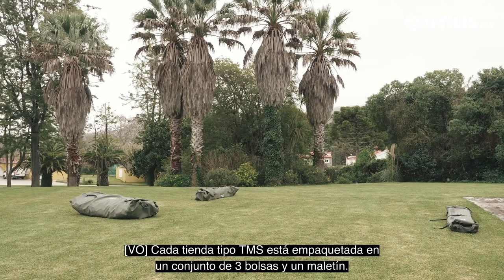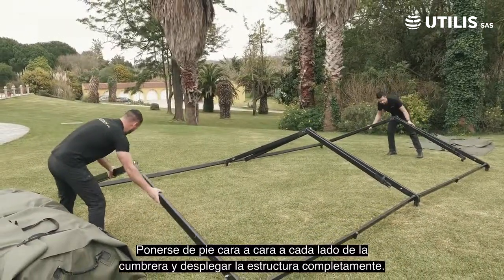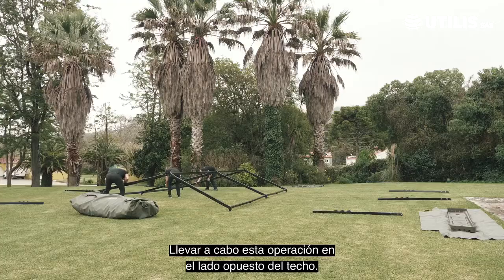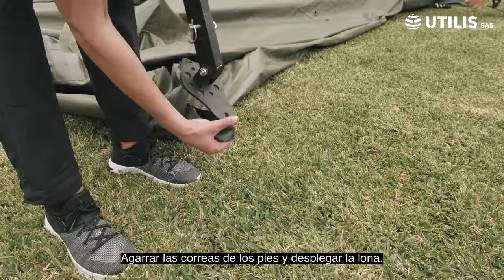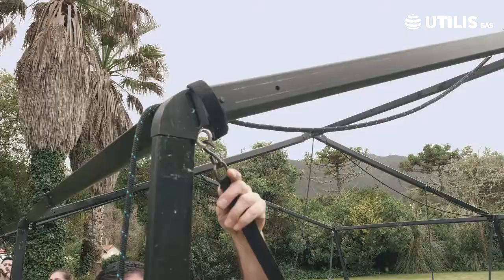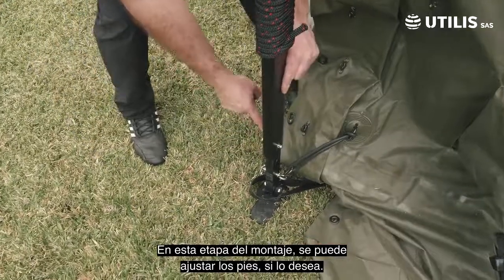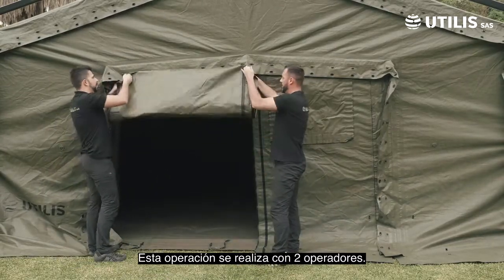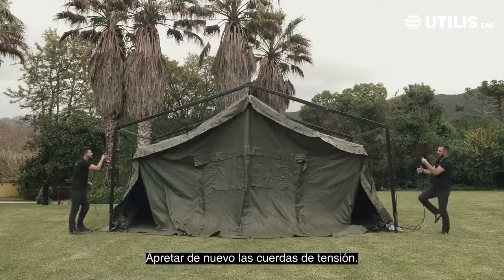ES Instrucciones de montaje TMS LIGHT